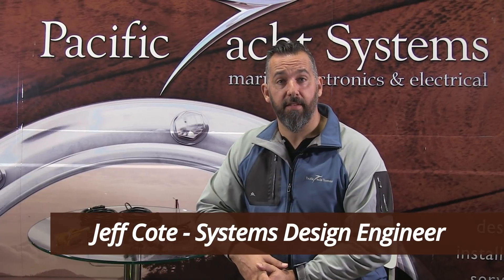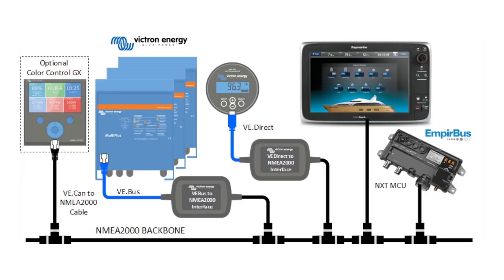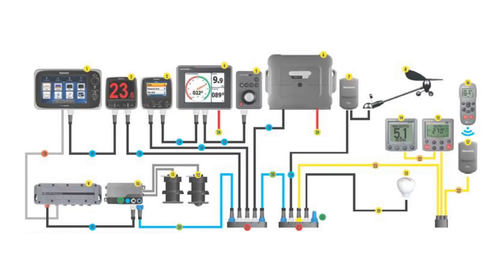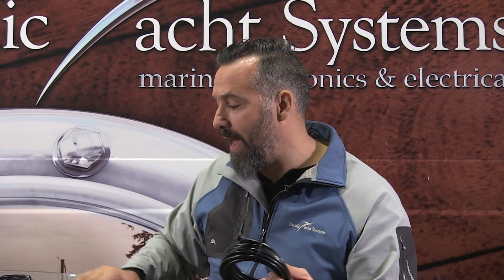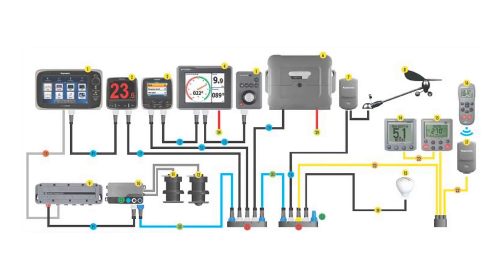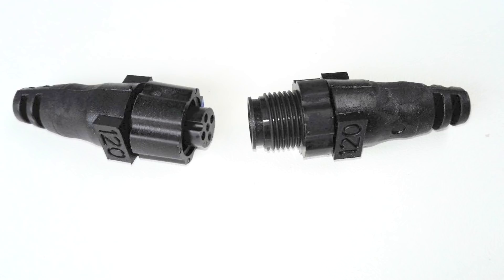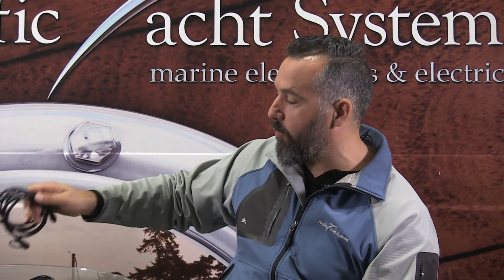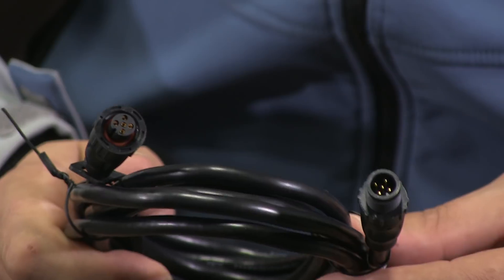Installing an NMEA 2000 Backbone on a Boat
Jeff explores the best way to install an NMEA network on your boat.